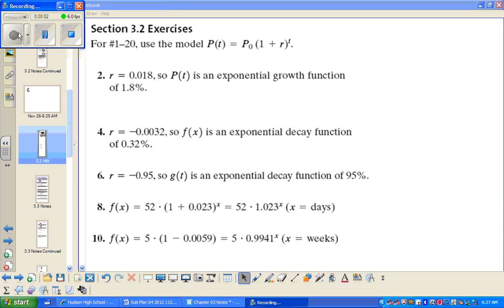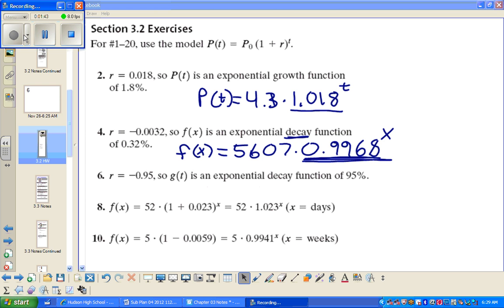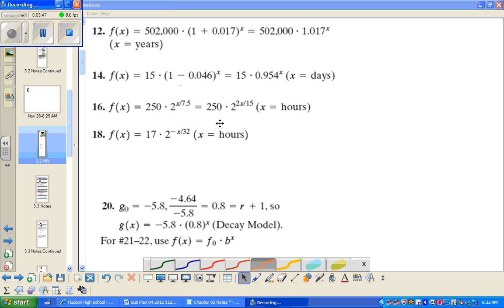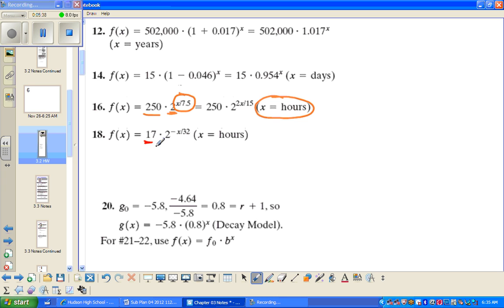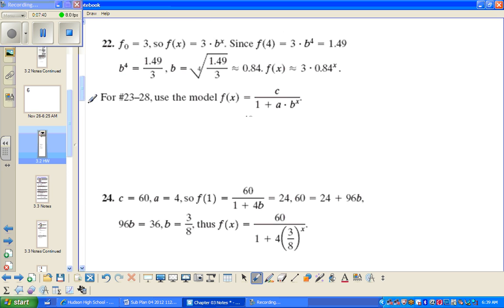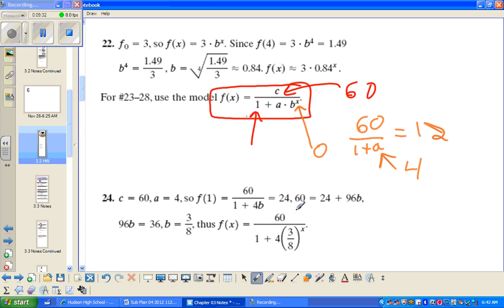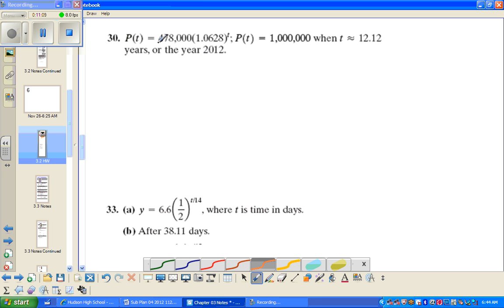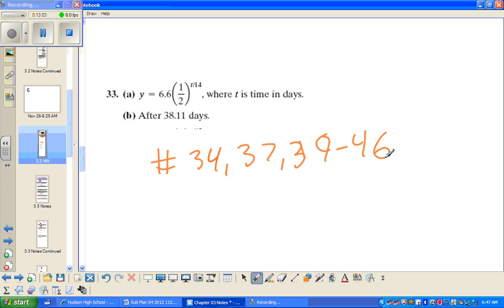3.2 Precalc Note Video 2 Kaufman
Review 3.2 and answers to assignment #1.  TURN SOUND OFF.  Use as a source for extra problems with solutions.